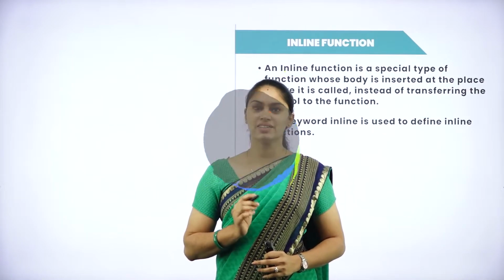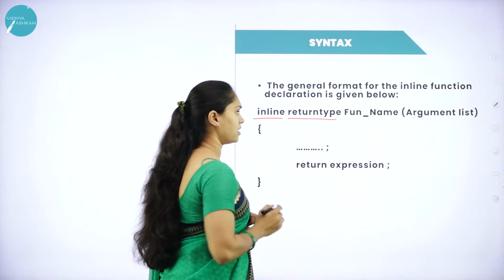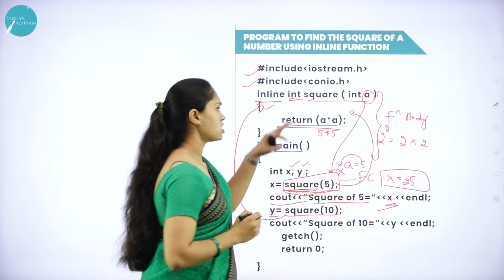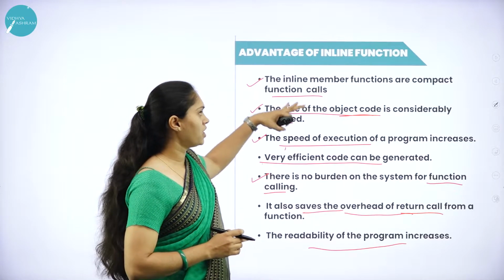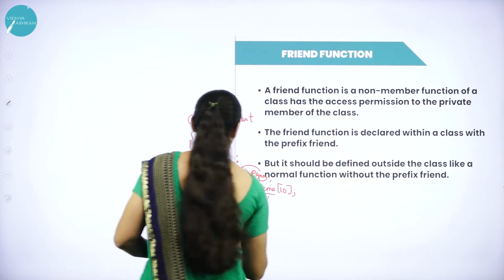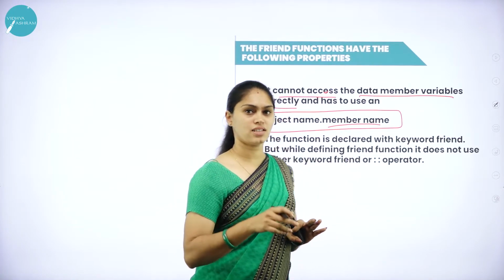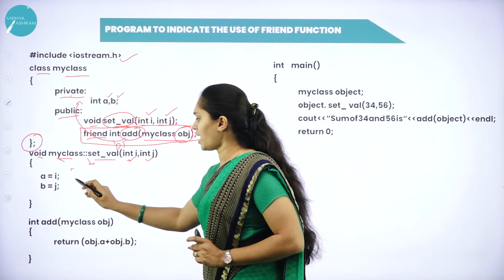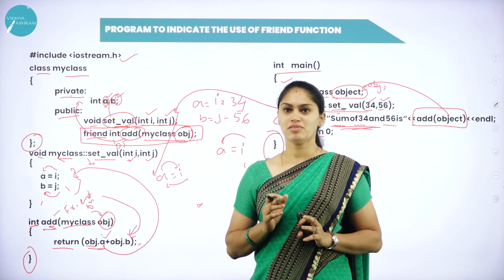DAY 11 | COMPUTER SCIENCE | II PUC | FUNCTION OVERLOADING | L2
Class : II PUC
Stream : SCIENCE AND COMMERCE
Subject : COMPUTER SCIENCE
Chapter Name : FUNCTION OVERLOADING
Lecture : 2